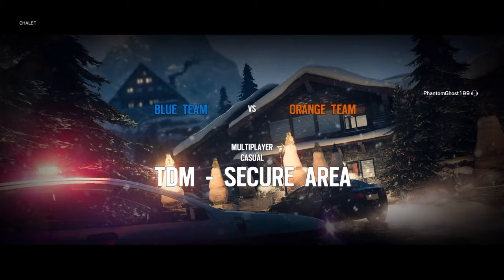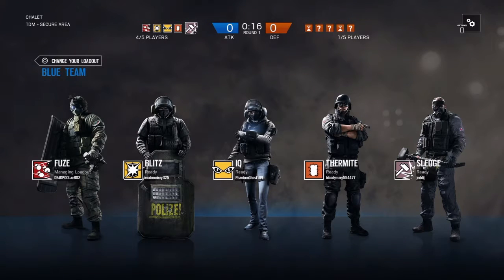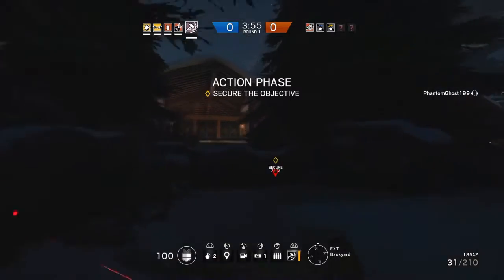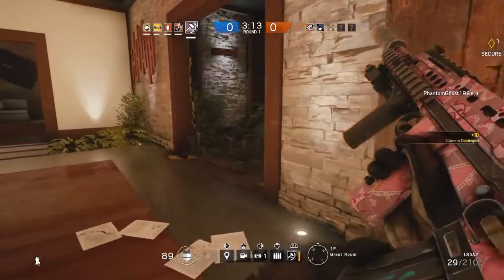Ps4 rain bow 6 game play #6